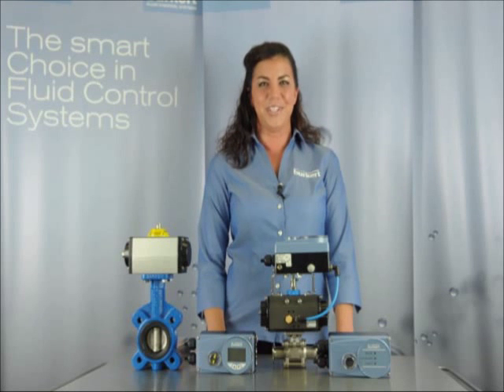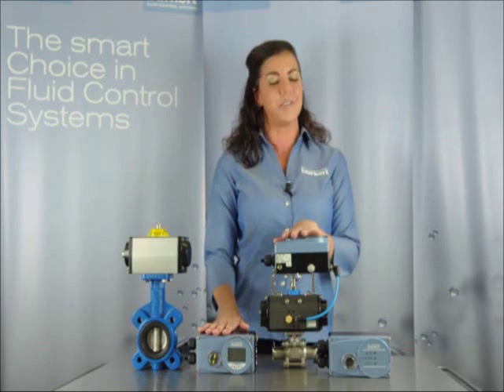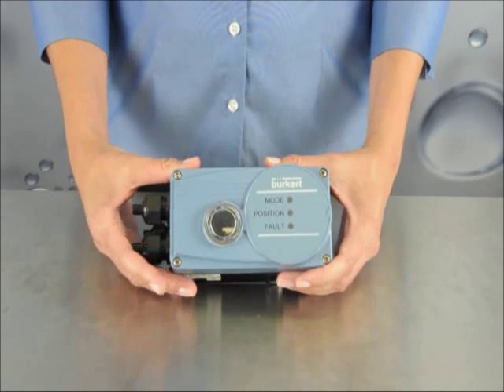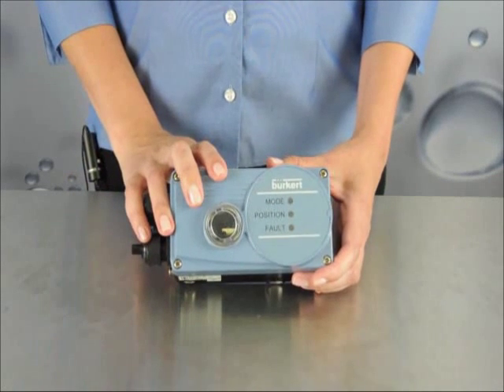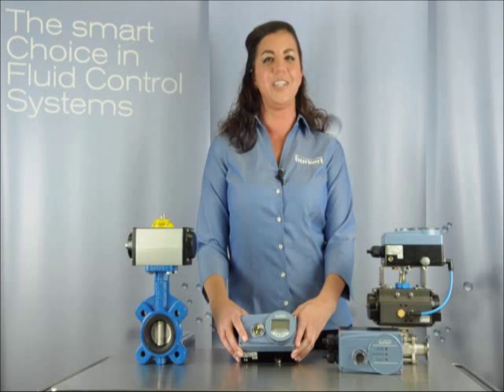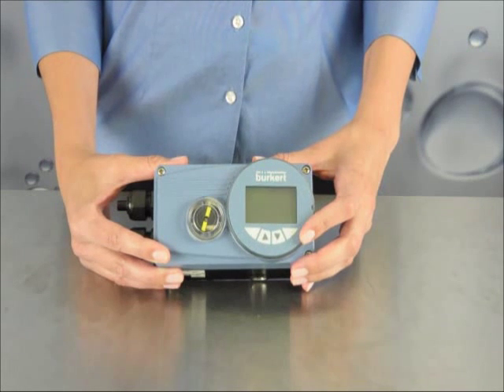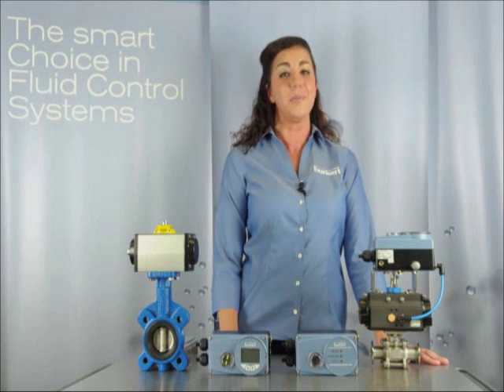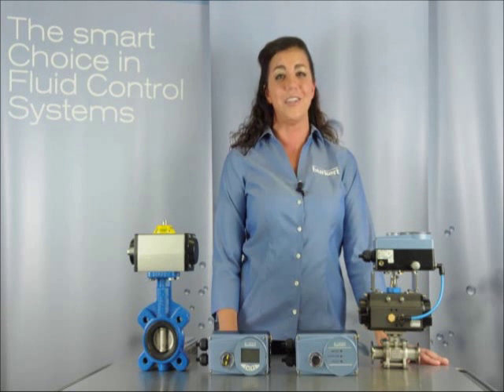Burkert Side Controller Positioner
Introducing Burkert's Type 8791, 8792 & 8793 Side Controller/Positioner. For more details on the product featured in this video, please use this